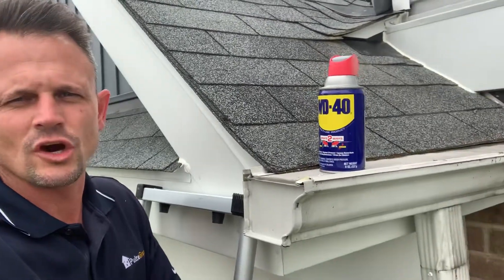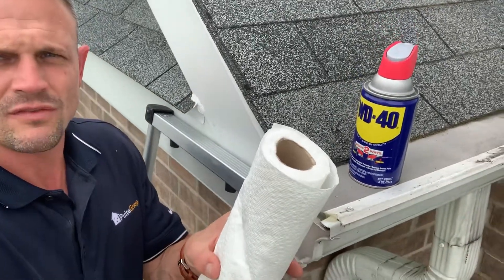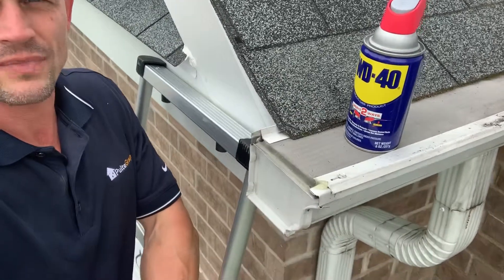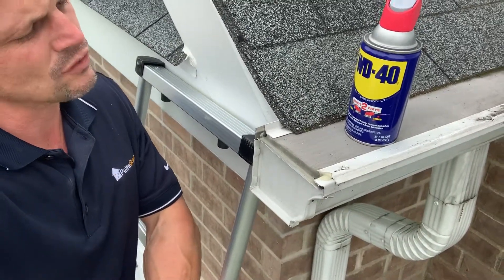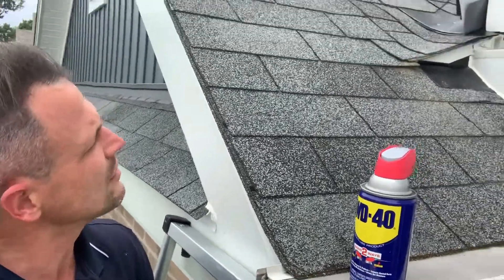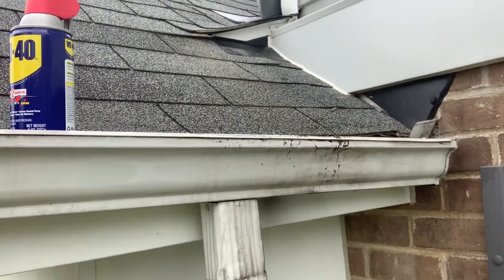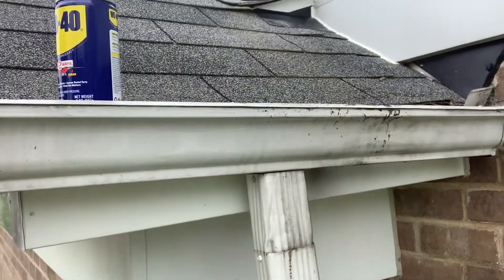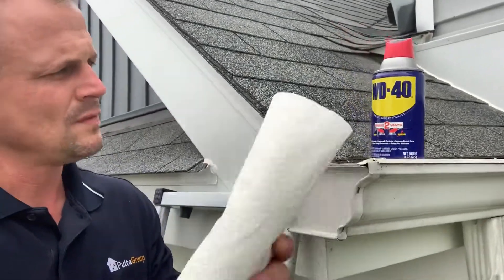How to clean tar and tree sap off of your gutter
This video shows you how to clean tree sap, tar, and adhesive off of your gutters and downspouts.